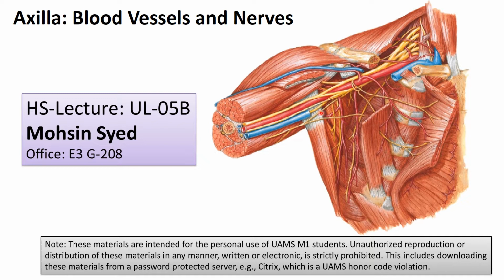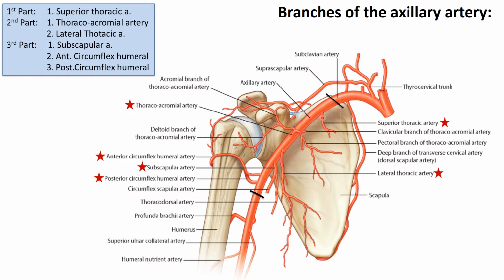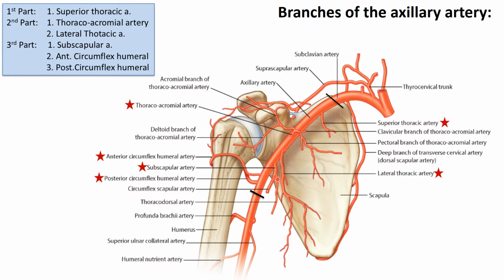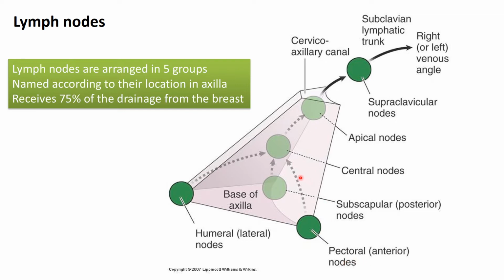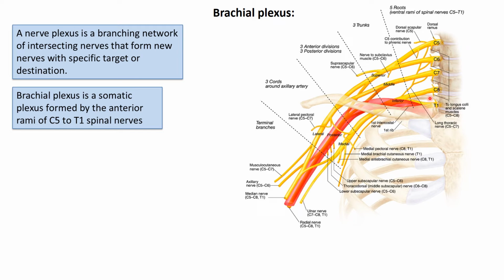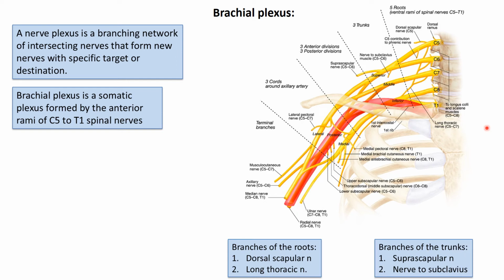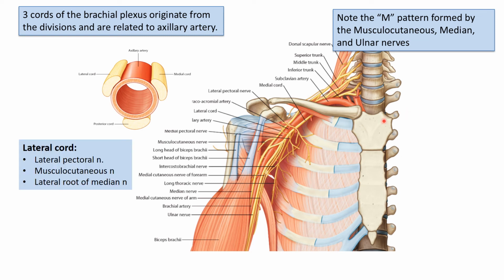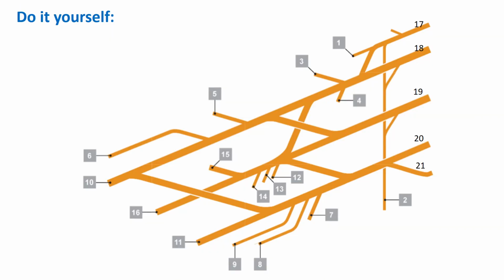HS UL 5B (Axilla: Blood Vessels and Nerves)